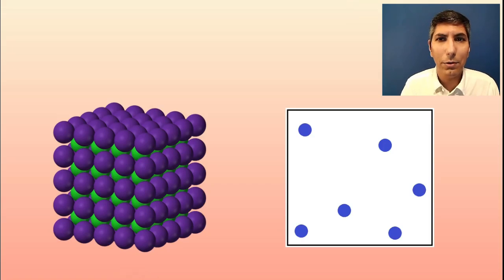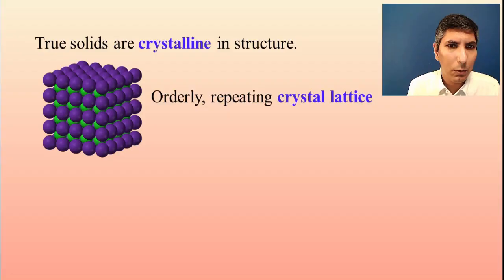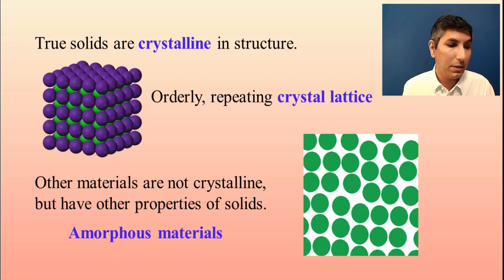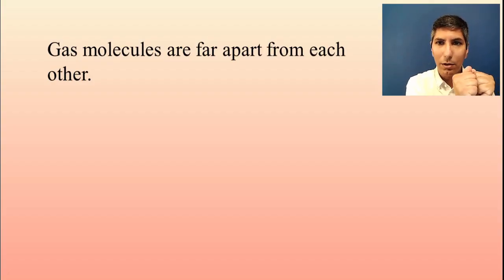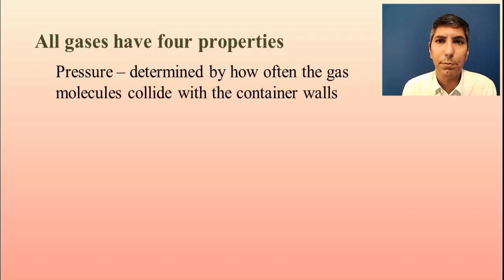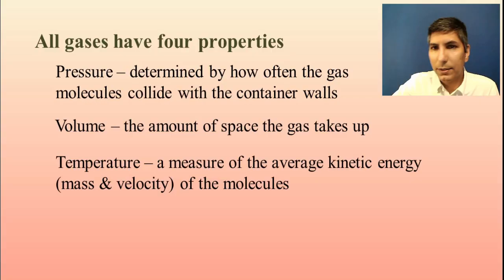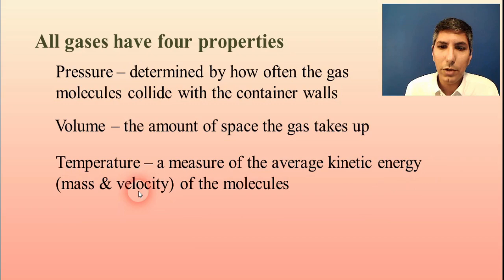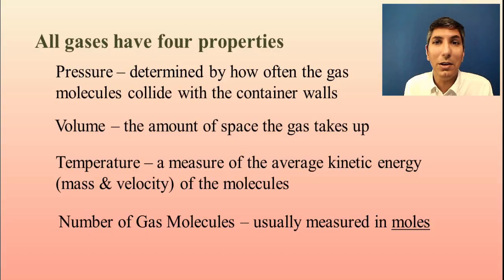Solids, Liquids, & Gases - AP Chem Unit 3, Topic 3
In this video, Mr. Krug discusses the properties of solids, liquids, and gases as well as the key differences among them.  He also shows what makes some materials amorphous.